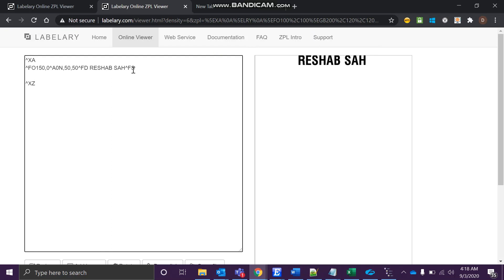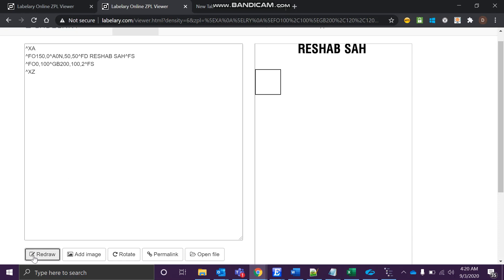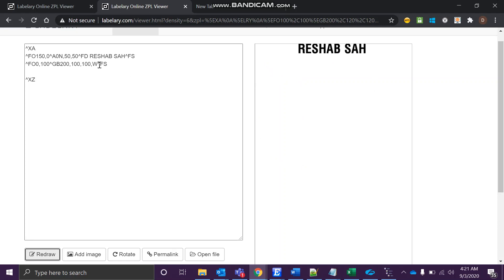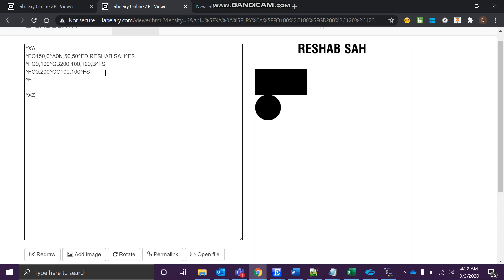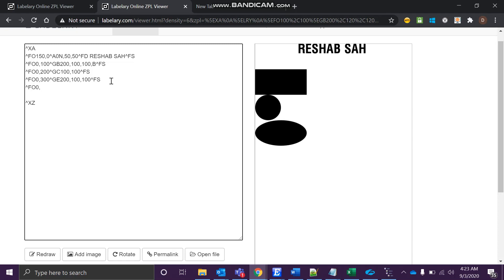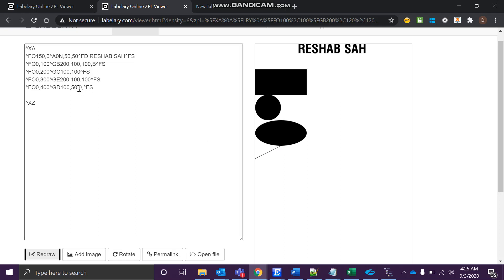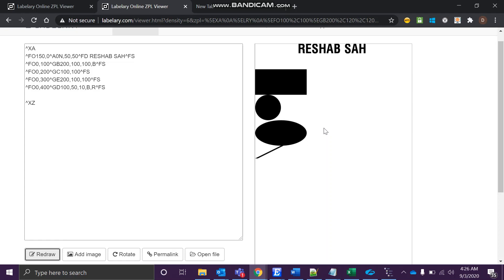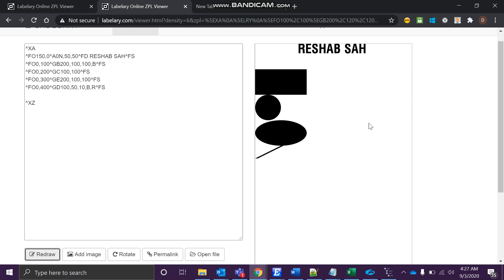Zebra Designing Shapes (cricle,box,eclipse,diagonal) | Zebra Programming Language | ZPL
Zebra Designing Shapes (cricle,box,eclipse,diagonal) using Zebra Programming Language ZPL. In this Tutorial you will learn how to create different shapes in labels and learn to modify shapes attributes by changing  the command parameter.
^GC diameter, thickness, color

^GE width, height, thickness, color

^GD width, height, thickness, color, orientation

^GB width, height, thickness, color, rounding